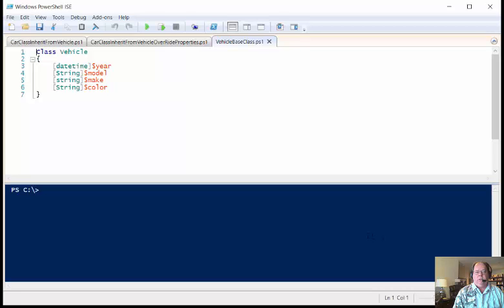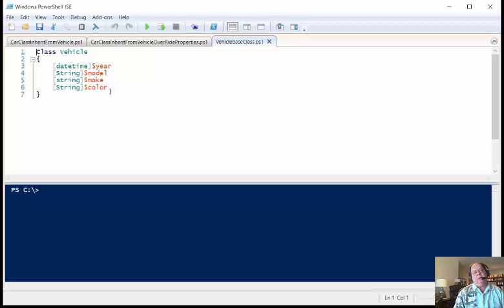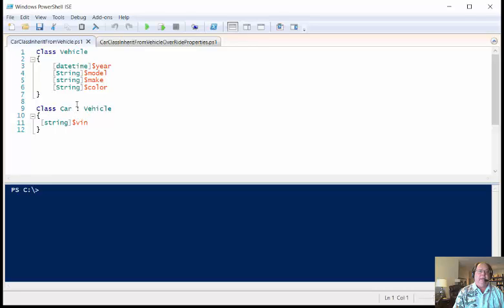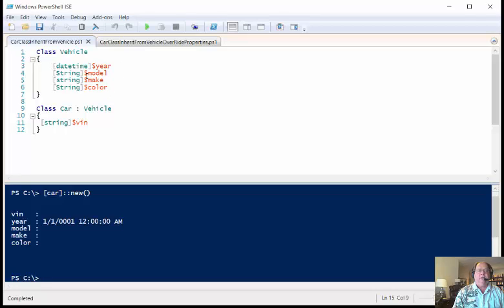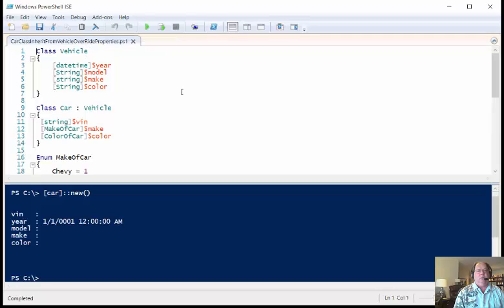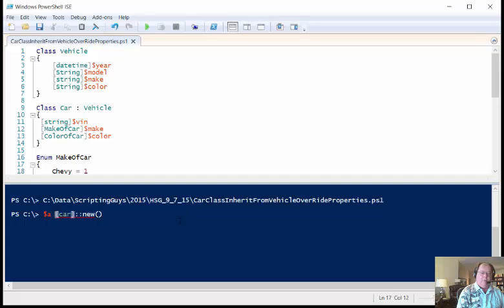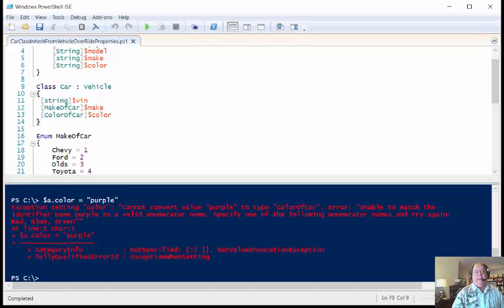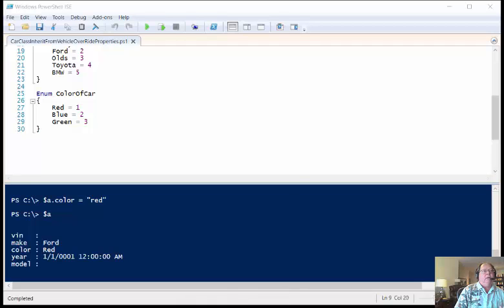PowerShell 5 Class Inheritance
In this video I talk about creating base classes in Windows PowerShell 5, and then inheriting from those classes and finally overriding properties inherited from those classes.